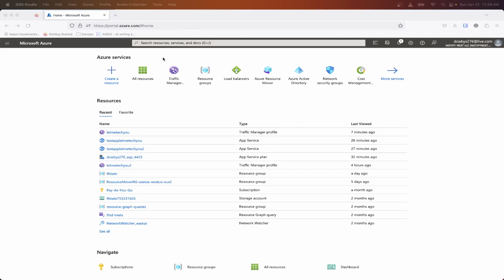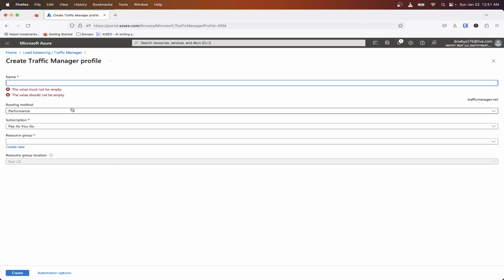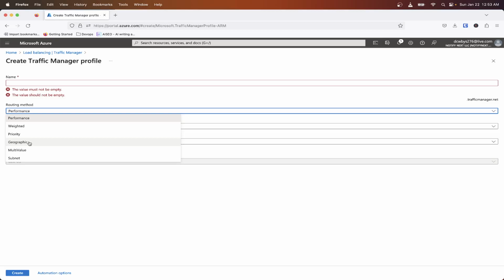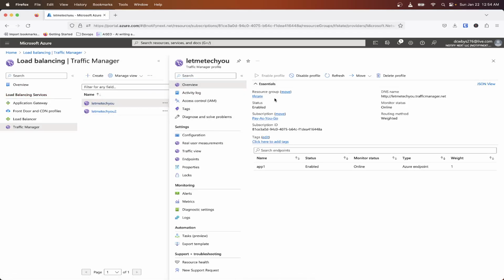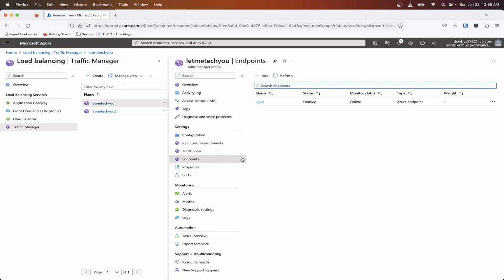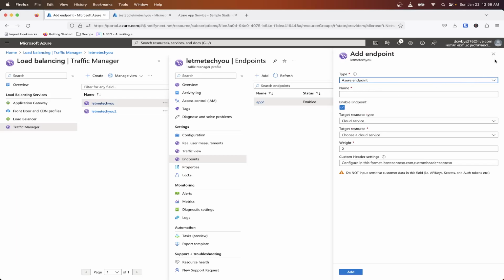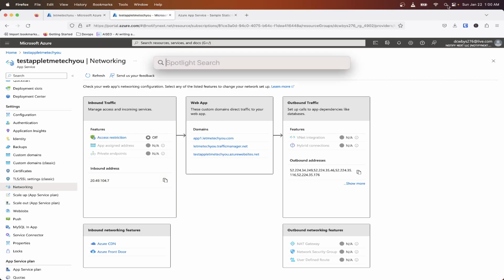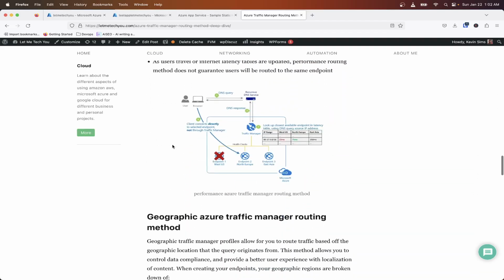Azure Traffic Manager Weighted Routing Method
Azure Traffic Manager Routing Methods allow for you to configure ways to direct clients to the most efficient endpoint.  There are six different routing methods azure traffic manager provides.

This video goes over briefly what each routing method does and shows how i was able to setup a weighted routing method to direct dns request to an azure app service.